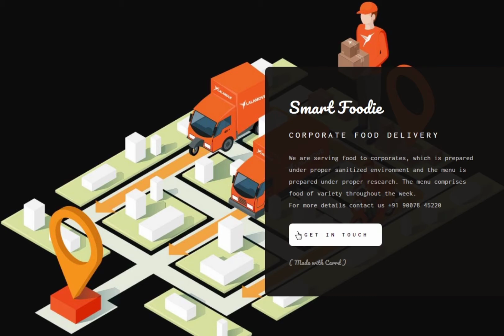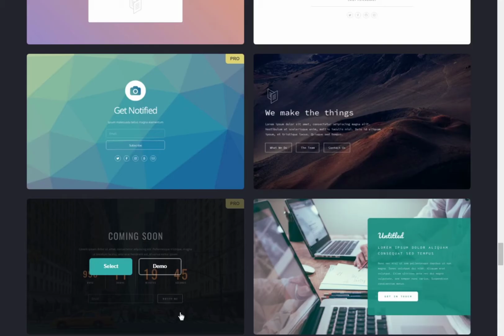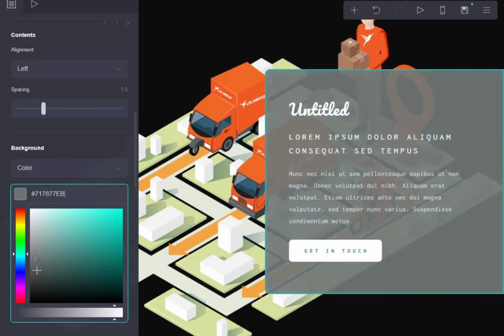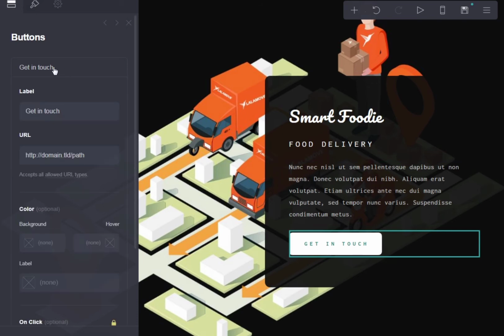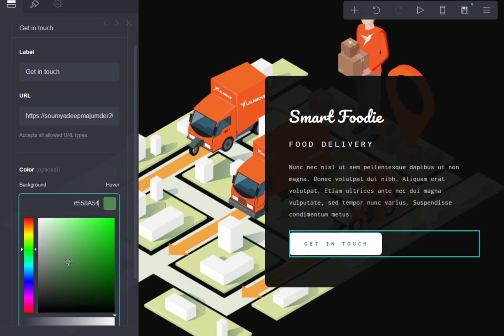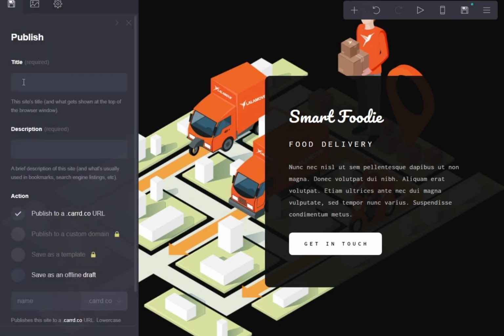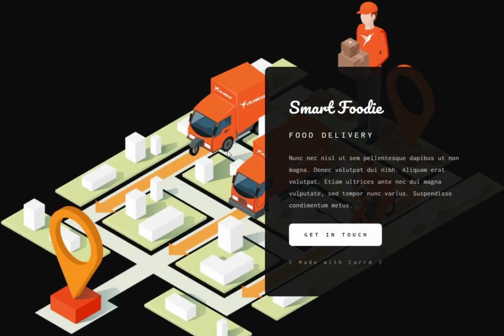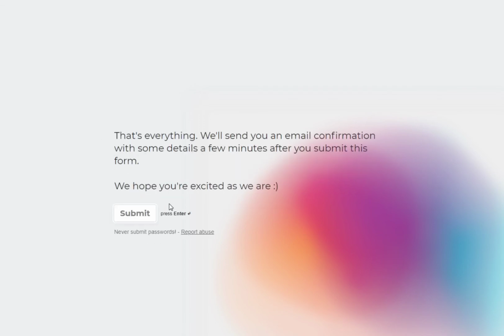How to make Website with NO CODING in 5 minutes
Hey Guys the detailed video on carrd is out as I said in last to last video.
In this video we will get to know about
*How to make A one Page Website in 5 minutes WITHOUT CODING for FREE*

If you haven't watched the last video on TOP 3 WEBSITES FOR COLLEGE STUDENTS then check it out once if you are a college student